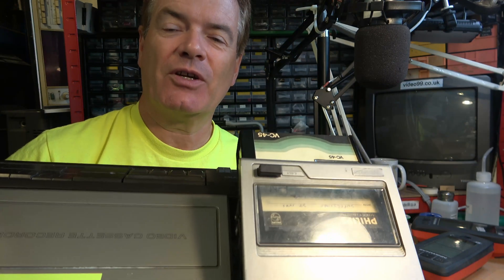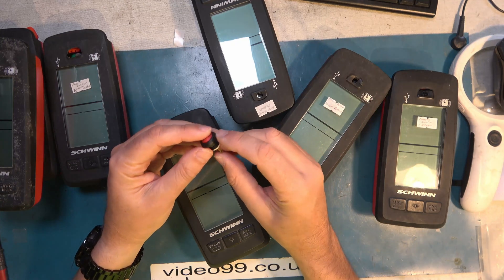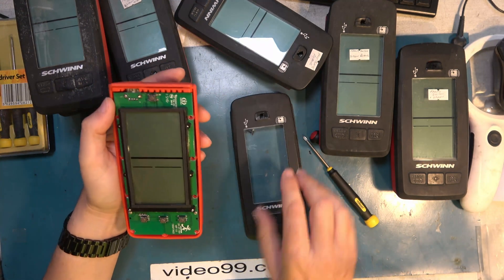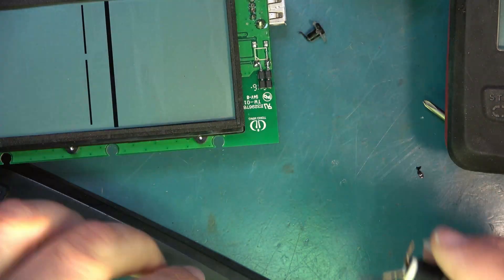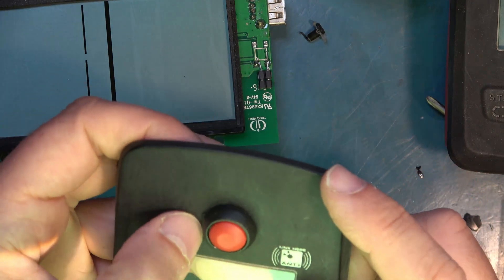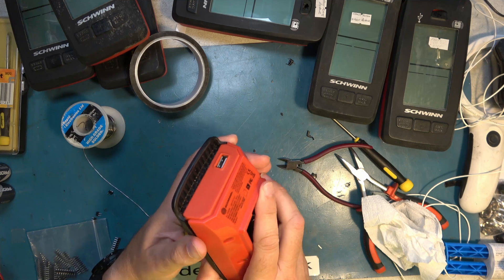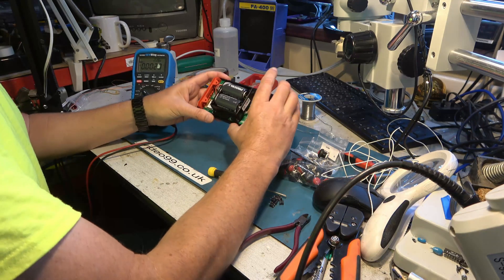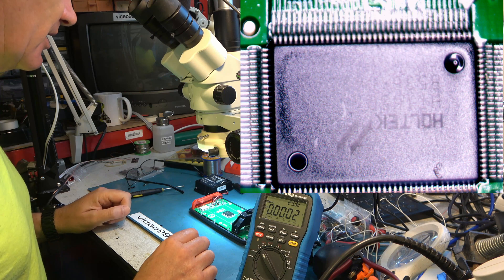Expensive gym bike fail. Let's make them better than new. Echelon2 ACPP console repair.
The Schwinn AC Performance Plus (ACPP ) Indoor Bike range has a design fault in the control console.  These are professional gym bikes expensive to replace.  So let's make them better than new.  The replacement switches are far higher quality than the originals and worth every penny.  Also look at one console which has bigger problems.  Includes Carbon Blue model.

00:00 Introduction
00:41 Start work on them
12:37 One has bigger problems
16:47 Conclusion